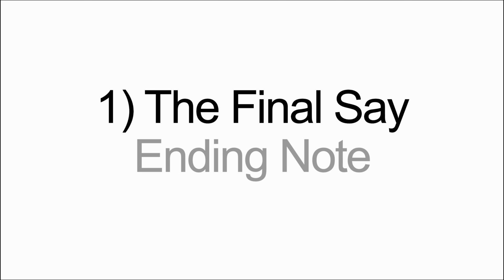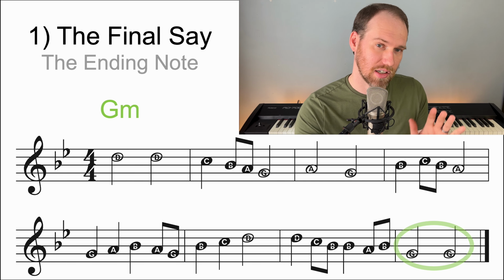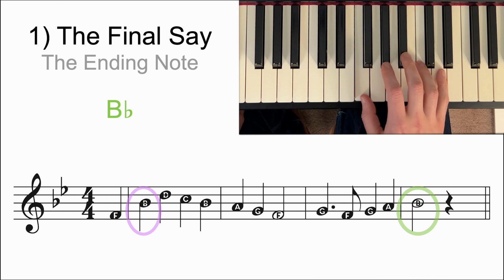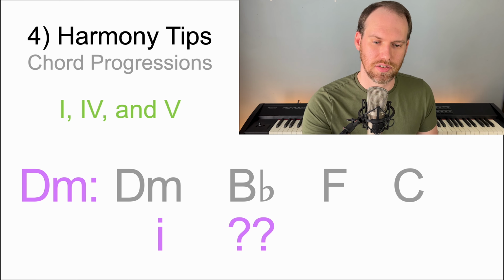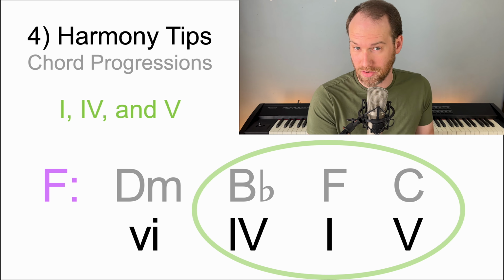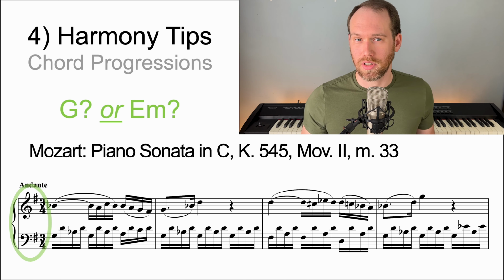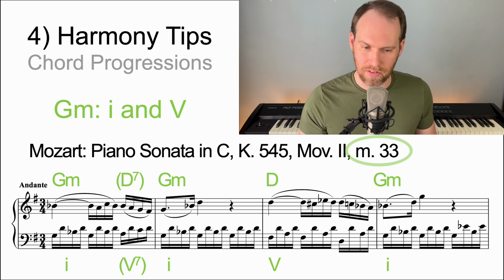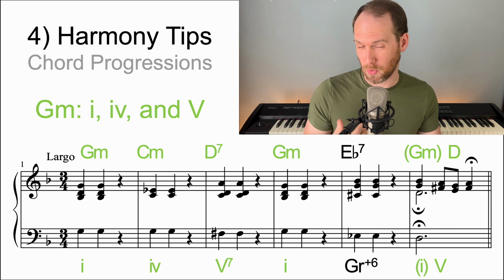5 Ways to Know if a Song is Major or Minor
How to know if Music is in a Major or a Minor Key!

00:00 Overview and Free Guide
01:31 1) The Final Say
02:35 20 The Power Note
05:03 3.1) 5 to 1 Jumps
06:49 3.2) Arpeggios
08:22 First Tips with Harmony
08:59 4.1) Common Chord Progressions
11:15 4.2) When the Key Signature is WRONG
13:03 5)  Use Your Ear!
15:00 Final Example – Putting it All Together
16:28 Grab the Free Guide!

Today I have 5 methods for knowing if a song is in a major key or minor key.  We’ll look at the Final Say, the Power Note, Melodic Gestures, Harmonic Progressions, and even tips on how to Use Your Ear!  The first three methods can be used if you only have a melody to look at.  The next method shows what to look for specifically in the harmony, and how to use the first three methods in combination with harmony.  The final method breaks down how to use your ear with all these methods and also includes other ear specific tips if you can listen to the music.